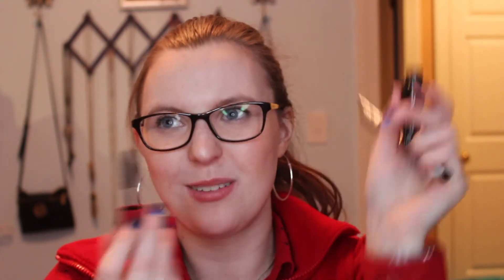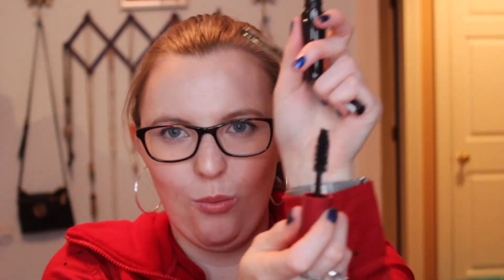Ipsy January 2018 Unbagging & Review of Last Month's Bag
Loved the bag this month!

Value of Bag:
-BIOREPUBLIC SKINCARE Sheet Mask Duo: Aloe Rescue & Pomegranate Crush Sheet Masks $9.97
-CIATÉ LONDON Fierce Flicks Liquid Eyeliner $19
-VASANTI COSMETICS Professional Contour Eyeshadow Brush $22
-DOUCCE Punk Volumizer Mascara ~$10
-LUNA BY LUNA COSMETICS Eyeshadow in Juliet $15
    4 full size products!

What I'm Wearing:
Lips: Bite Beauty Agave Lip Mask in Maple
Nails: Orly
Earrings: TJ Maxx
Ring: The double infinity/knot ring is from Eskay, the claddagh ring is from Etsy
Glasses: Banana Republic-Monica Style
"Bracelet": FitBit Alta

Camera: Canon EOS Rebel T5i with kit lens

A Little Info About Me:
1. My name is Becca
2. I am 23 years old
3. I graduated college in May 2017.